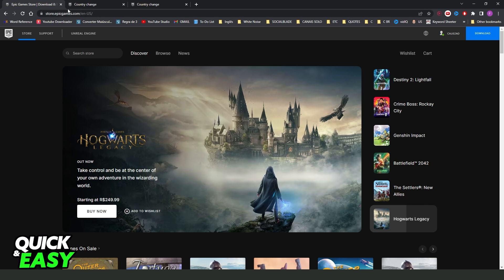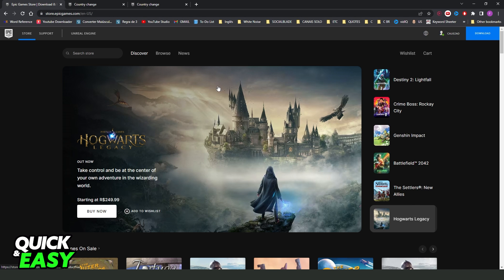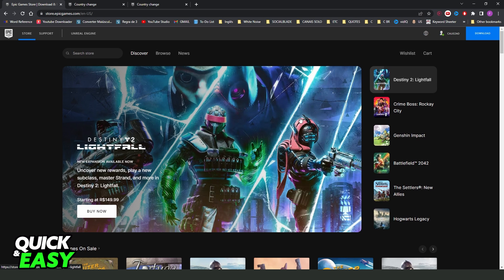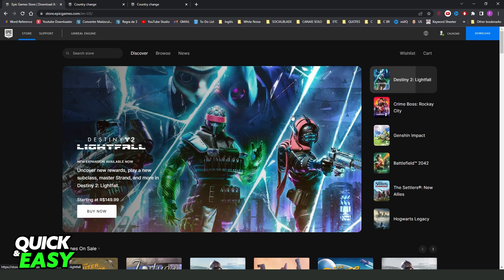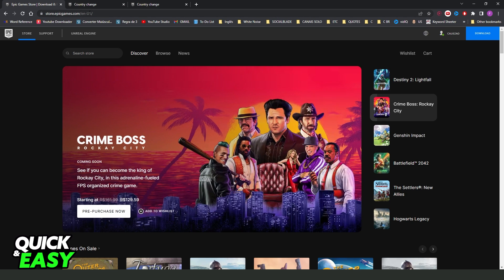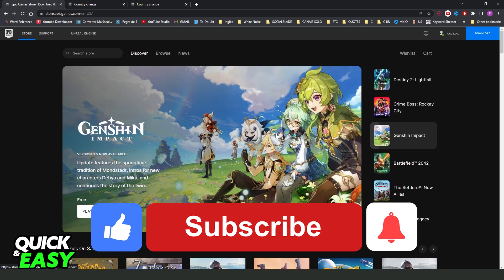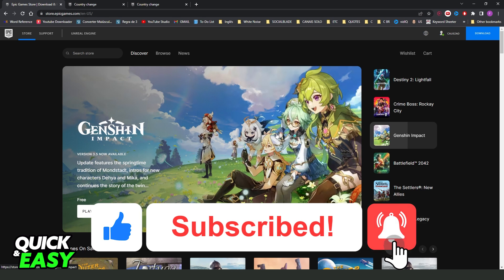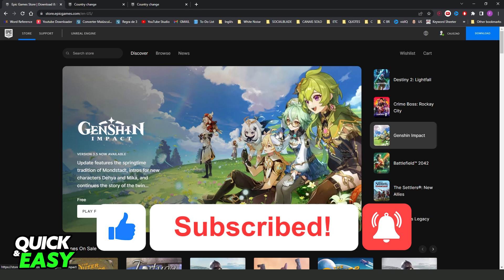How To Change Epic Games Profile Picture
In this video I will solve your doubts about how to change epic games profile picture, and whether or not it is possible to do this.

I hope I have helped you with the video!